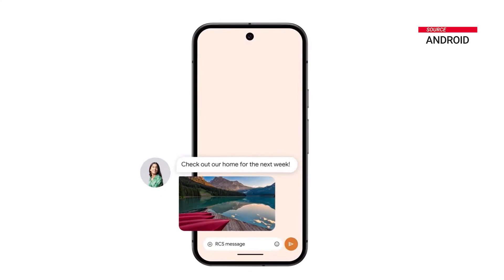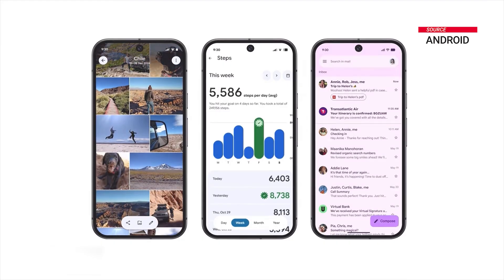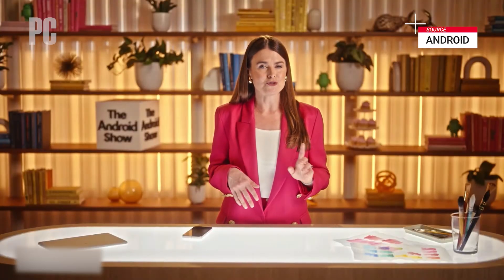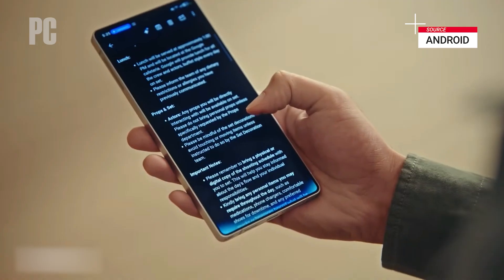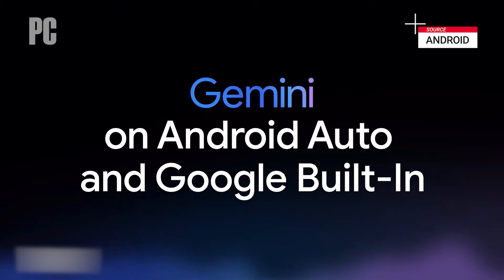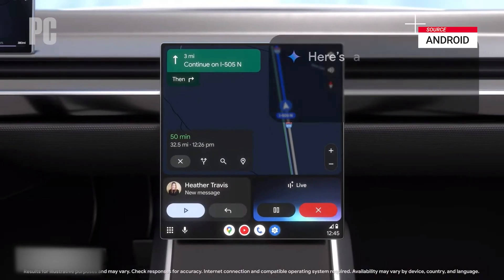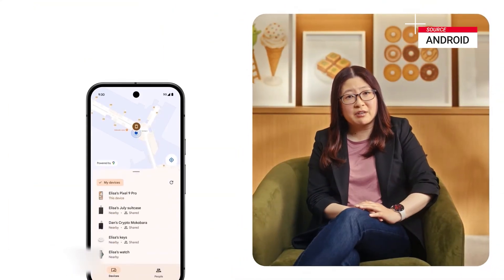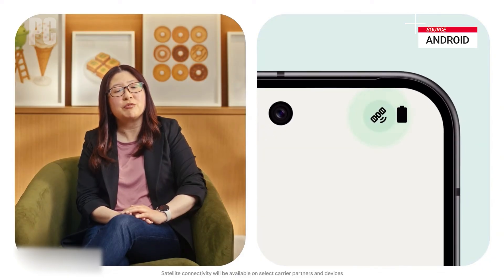The Android Show I/O Edition Shows Off New Android 16 Features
Android's Sameer Samat, president of Android Ecosystem, showcases new updates coming to Android 16 ahead of Google's annual Google I/O 2025 keynote and developers conference.

Why Wait? Google Teases Android 16 Sneak Peek Ahead of I/O

0:00 Intro
0:34 RCS Messaging
0:56 Android 16 UI
1:19 Android Material 3 Expressive
2:17 Android Notifications
3:39 Wear OS 6
4:47 Gemini Live
7:40 Gemini on Wear OS
8:46 Gemini on Android Auto
10:26 Gemini on Google TV
10:57 Gemini on Android XR
11:36 Android Safety and Security
12:06 Android Tracking Tags
12:50 Android Find Hub
14:02 Sneak Peak at Android XR Smart Glasses